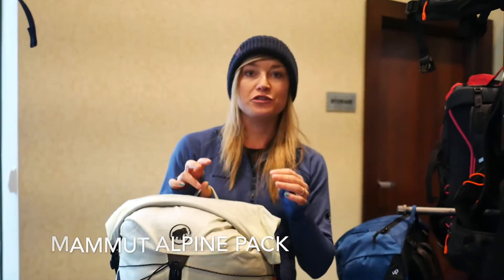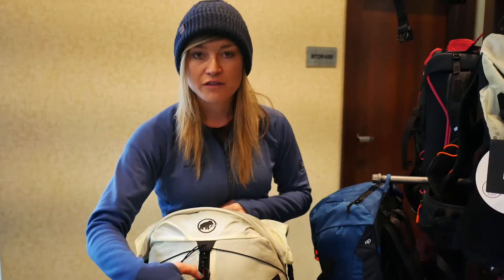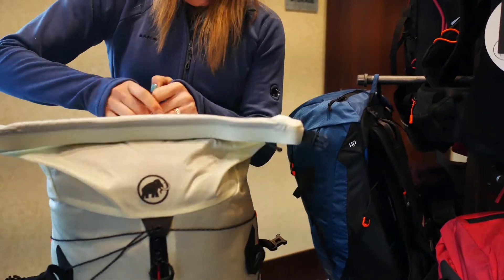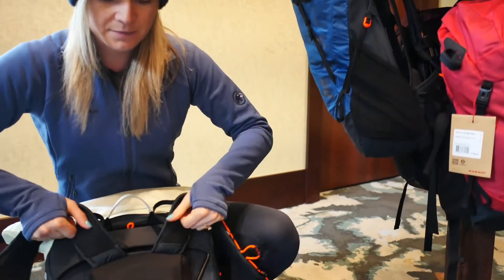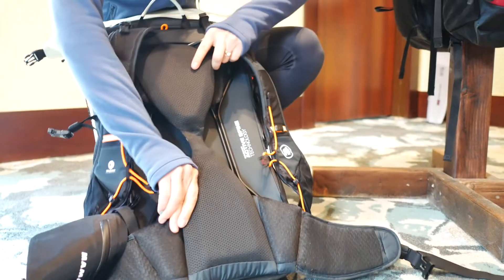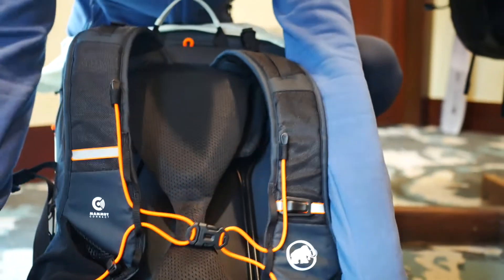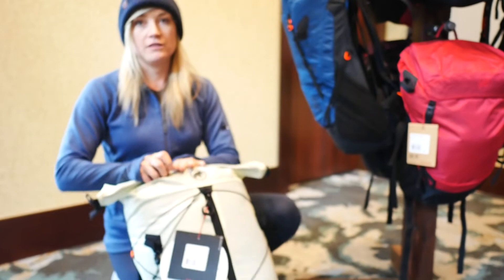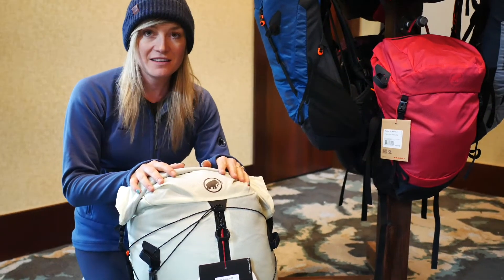Mammut Alpine Pack at Outdoor Retailer Snow Show 2020 with Engearment.com